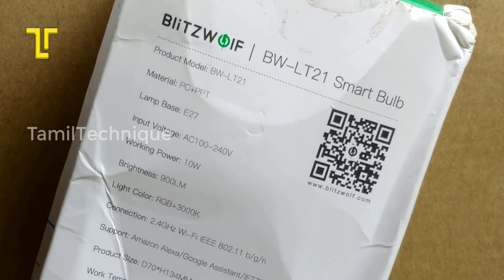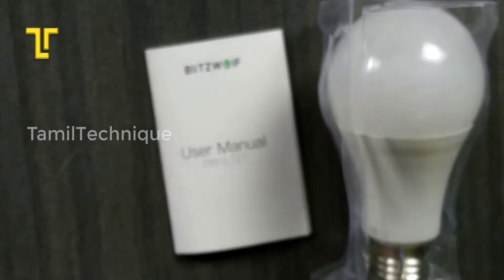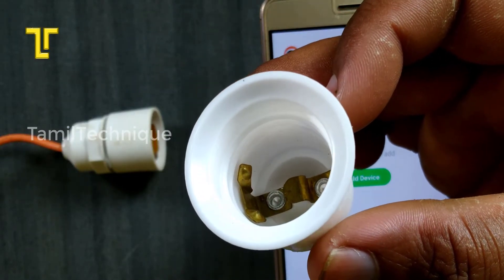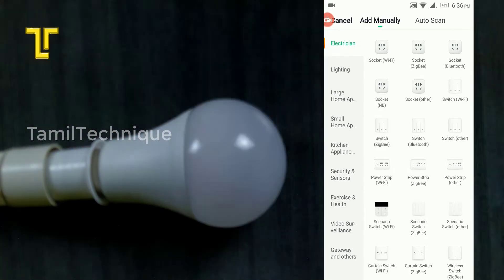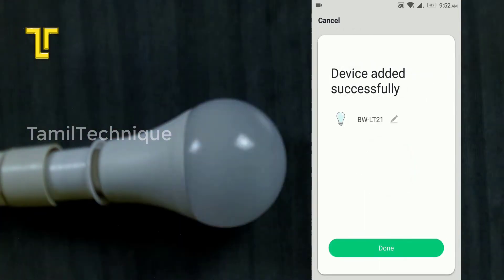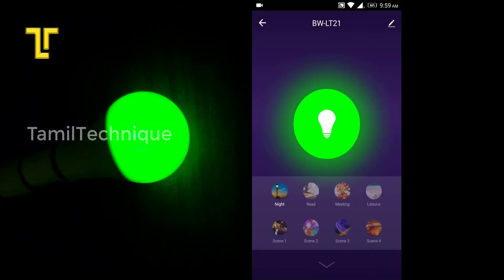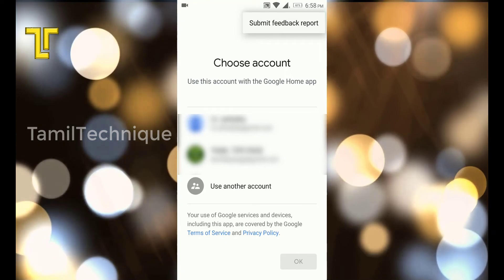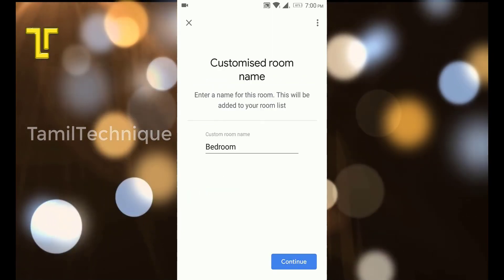Blitzwolf Smartbulb BW-LT21 unboxing and initial setup | Tamil Technique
Blitzwolf Smart bulb BW-LT21 unboxing and initial setup

About: Tamil Technique is a YouTube Channel, where you will find Useful and Technology videos in Tamil.